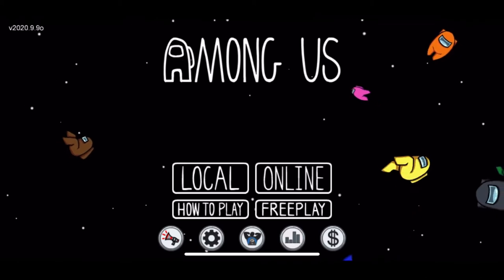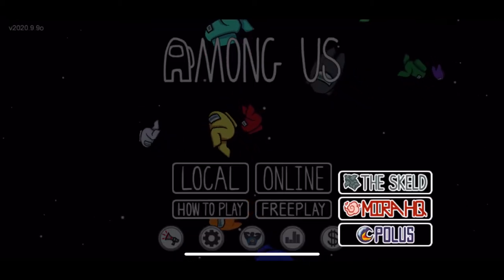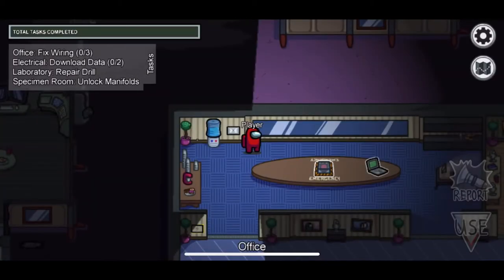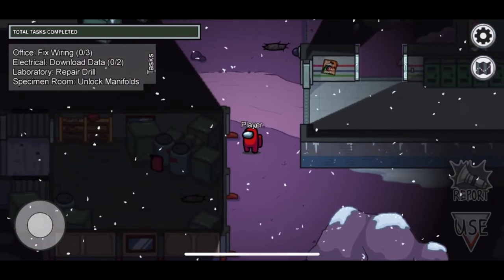AMONG US - How To Switch From Joystick To Touch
In this video I show you how to switch from joystick to touch and vice versa on among us.